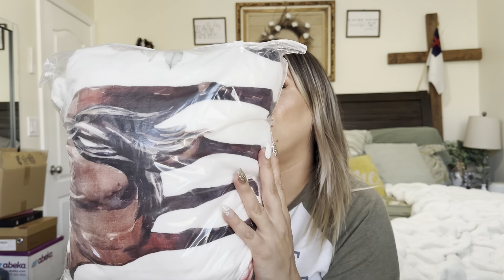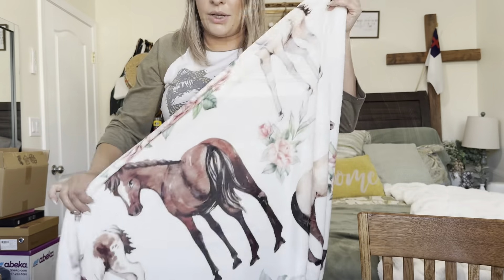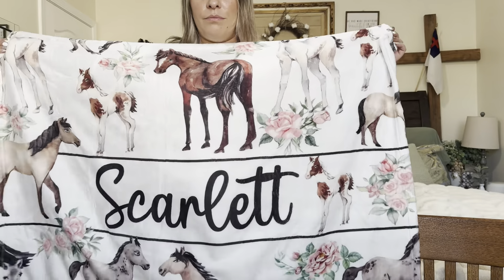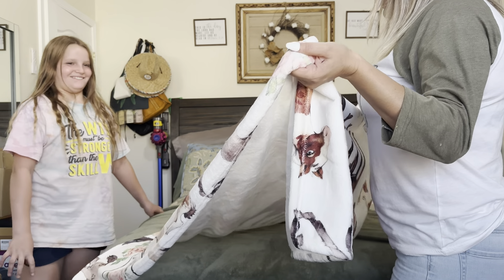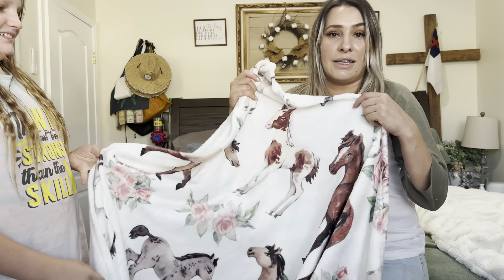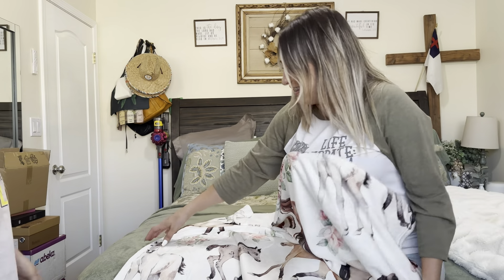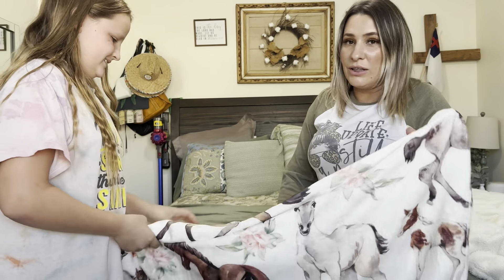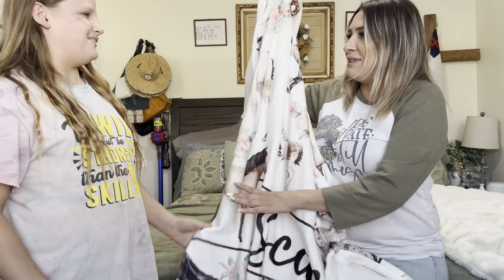JEILI Customized Horse Rose Blanket for Girls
Horse Rose Blanket for Boys, Animal Print Kids Throw Blanket for Girls, Flower Horse Fluffy Cozy Soft Lightweight Blankets for Child Sofa Bed Office, 40x50 Inches